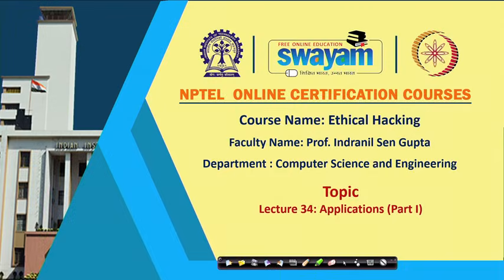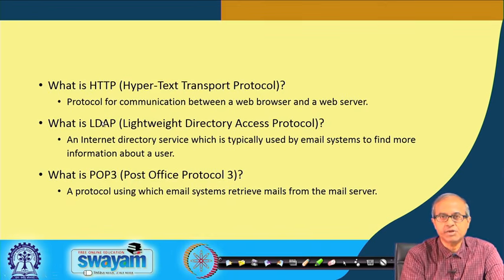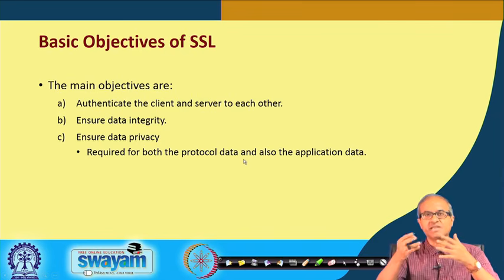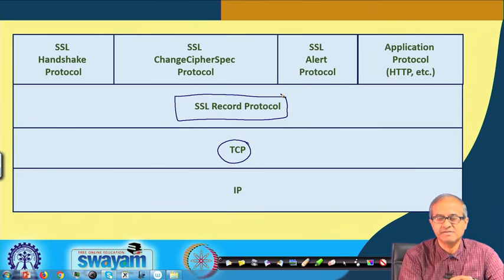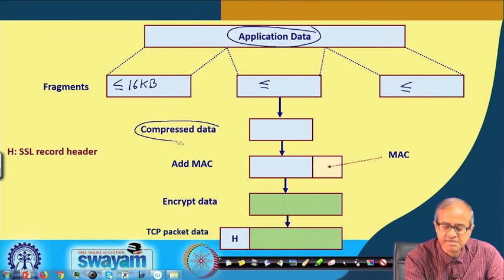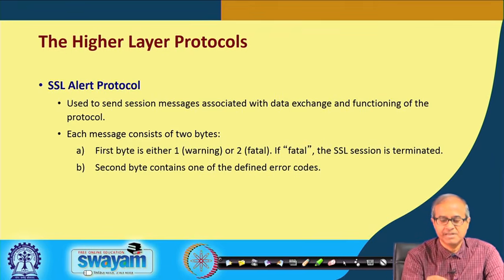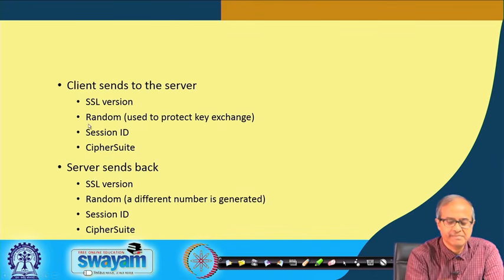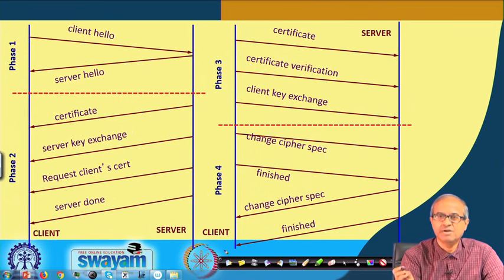Lecture 34: Applications (Part I)